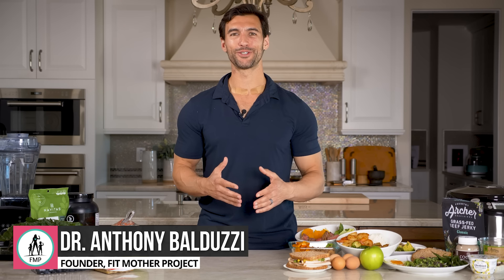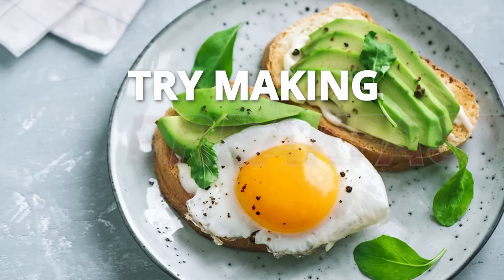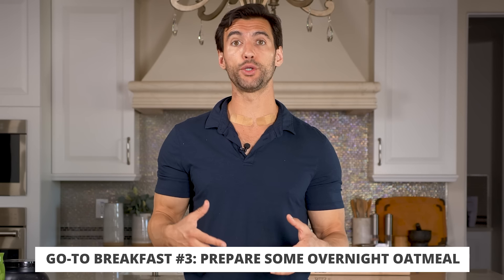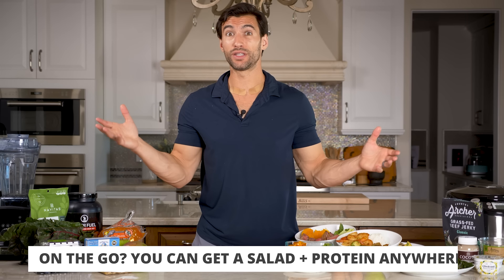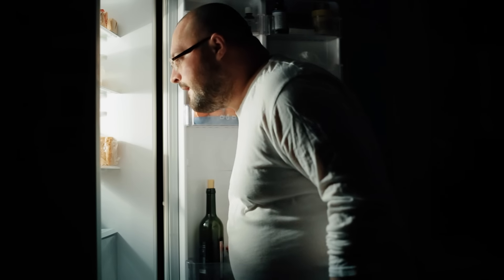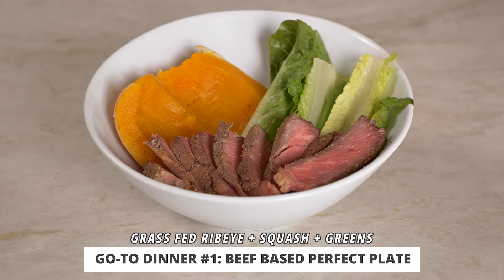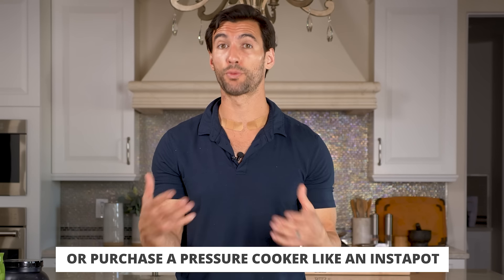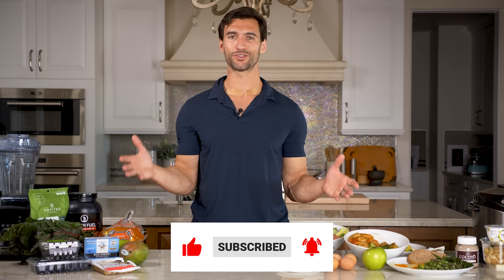SIMPLE and EASY Meal Prep Ideas for Women for Weight Loss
Try these meal prep ideas for women if you want to lose weight and save time planning!

In this video, we're going to be discussing healthy meal prep ideas for weight loss, specifically focusing on meal prep for weight loss for women. If you're looking to reduce your body weight, lose fat, and improve your overall nutrition, this meal prep for women weight loss guide is for you. We understand that consistency is key, and making meal prep simple is essential to staying on track and avoiding the pitfalls of fad diets.

We’ll bring you into our kitchen and run through some of our favorite go-to meals and foods that are not only great for meal prep weight loss but also for boosting energy and muscle building. We'll be sharing breakfast ideas, lunch options, healthy snack suggestions, and dinner recipes that can easily fit into your daily routine. We'll help you think about which foods you can incorporate into your own meal prepping for weight loss journey.

Quick Timestamps:
(0:00) Intro
(1:02) First thing to do in the morning
(1:37) Breakfast
(4:47) Lunch
(7:35) Snack
(9:22) Dinner
(12:02) Don’t like to cook?
(12:44) Finding your go-to foods
(13:32) Conclusion

Articles, Vids, & Links Referenced in This Video